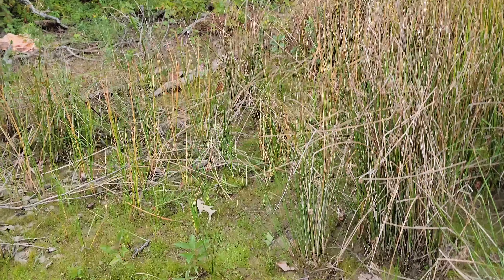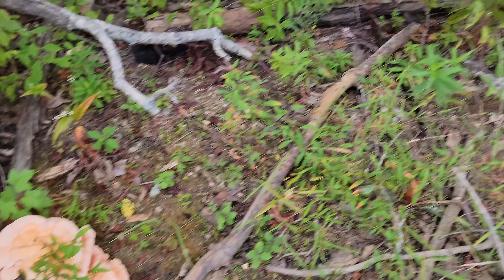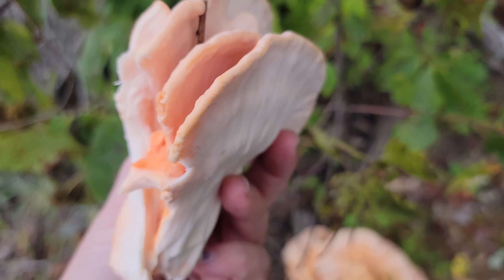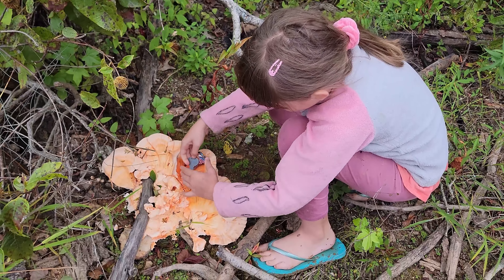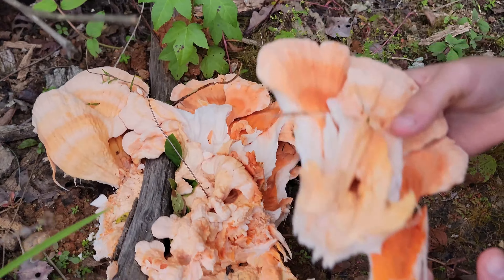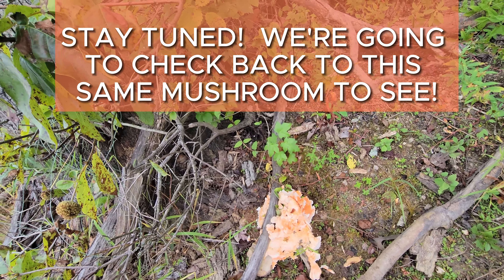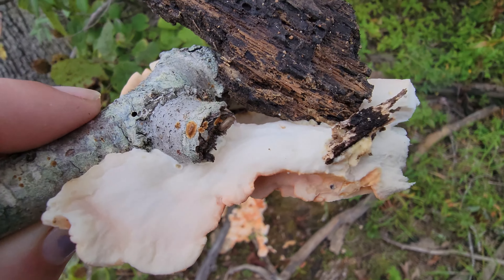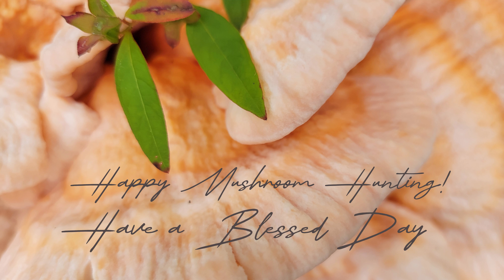2 YEARS of searching...I FOUND one! (Laetiporus cincinnatus, Chicken Of the Woods)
Let me just tell you how excited I am to be able to find one of these rarer finds of Chicken of the Woods!  A very highly saught after mushroom, it resembles chicken texture and taste, and is super pretty, too!  I had been searching for 2 years for one, and FINALLY found one!  Check it out!  It's so much fun to forage for these!  Plus, when you find it, it looks like a beautiful rosette flower  :-)  Such a pretty sulfur shelf!